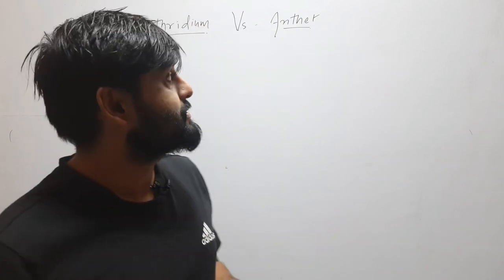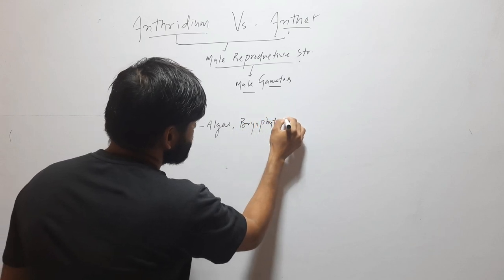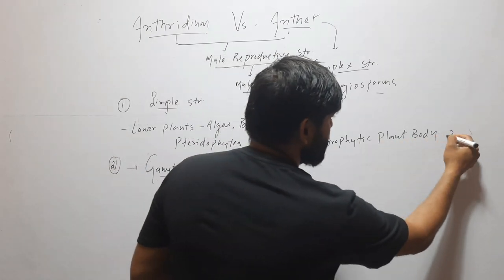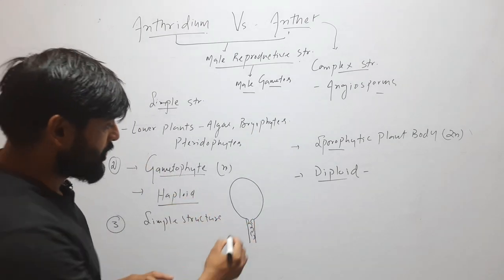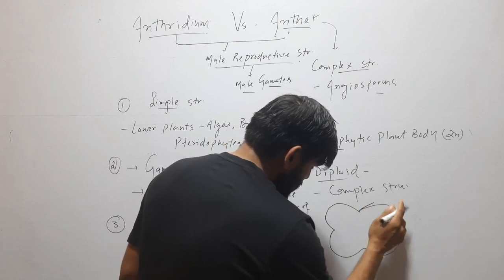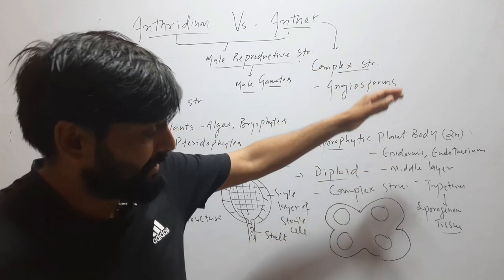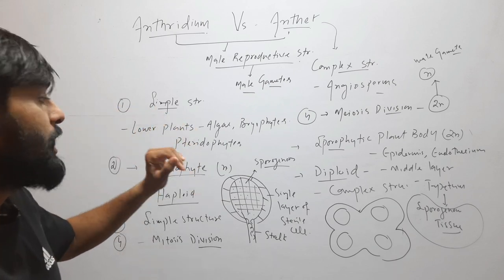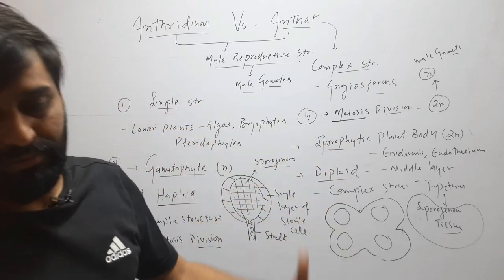Difference between Antheridium and Anther